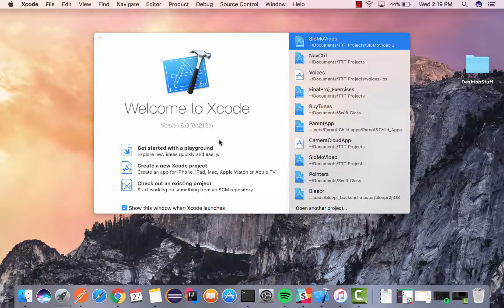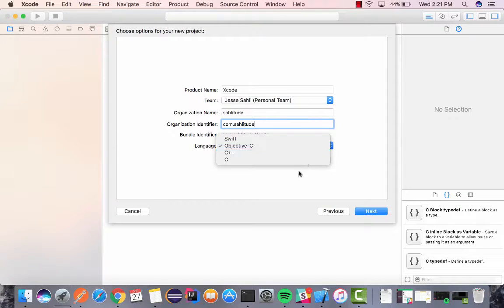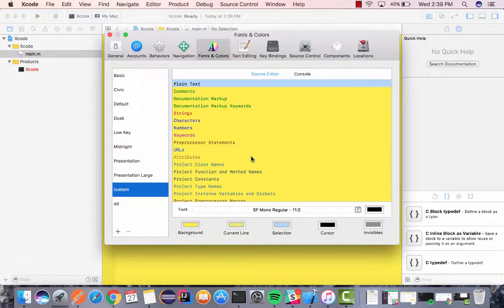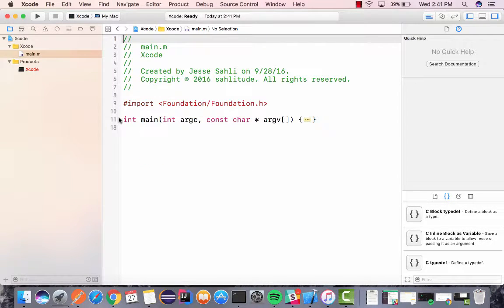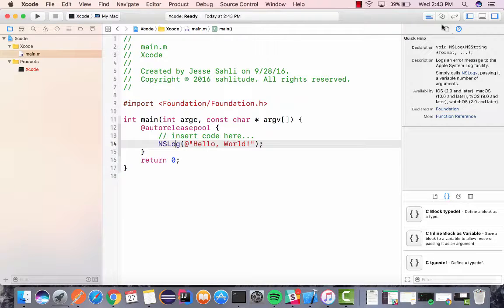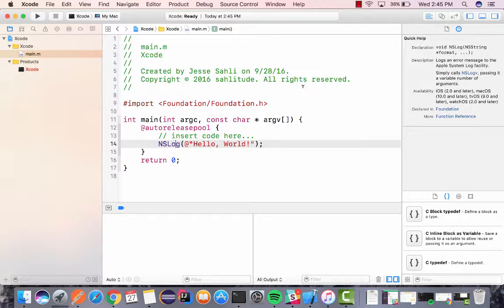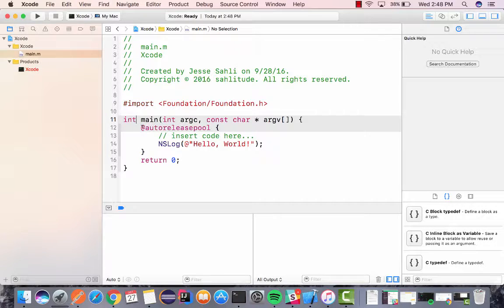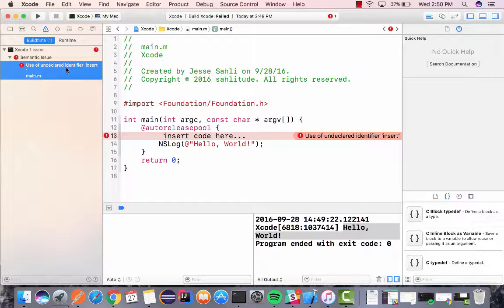Objective-C 2 XcodeBasics